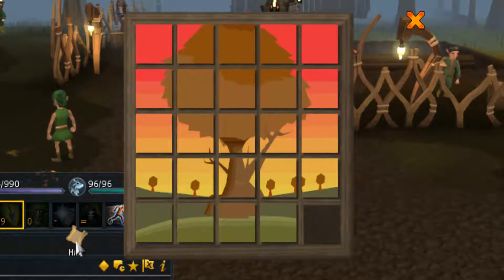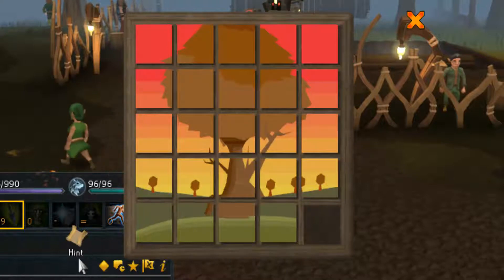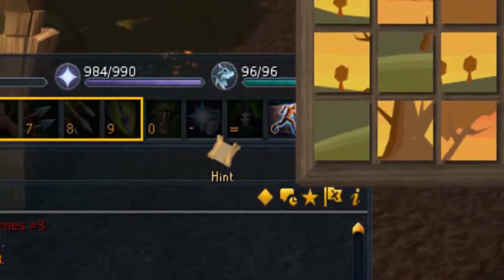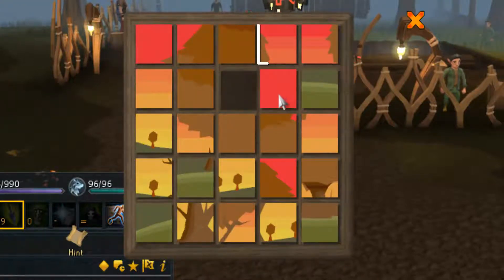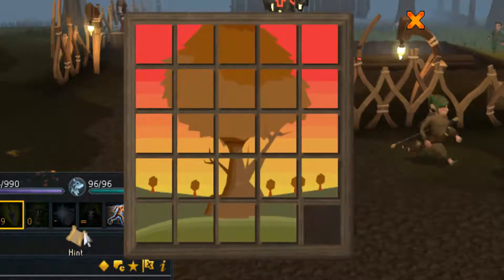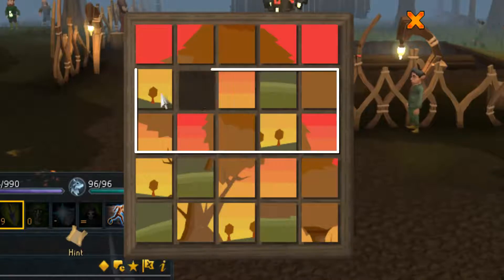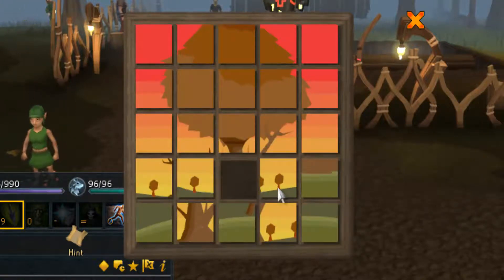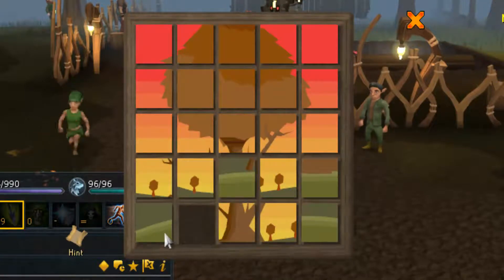RuneScape 3 [Guide]: How to easily solve a Hard/Elite Clue Scroll Puzzle box [HD with commentary]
A little guide on how to solve clue scroll puzzles :)

Unfortunately I still don't know why voice recordings sound so weird while editing in Camtesia and after rendering... It sounds fine when I play the files outside of the editor though. :/